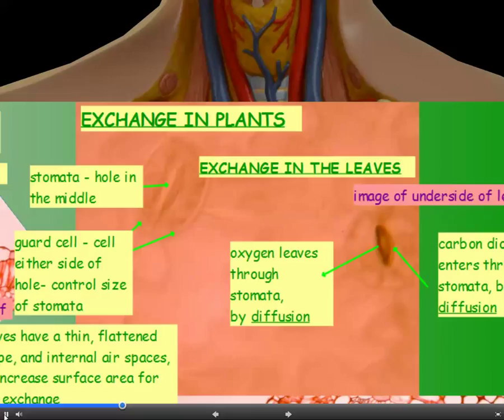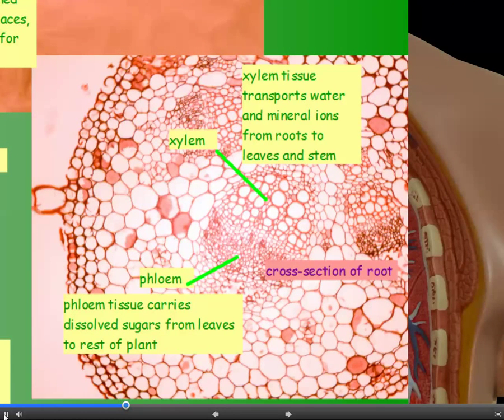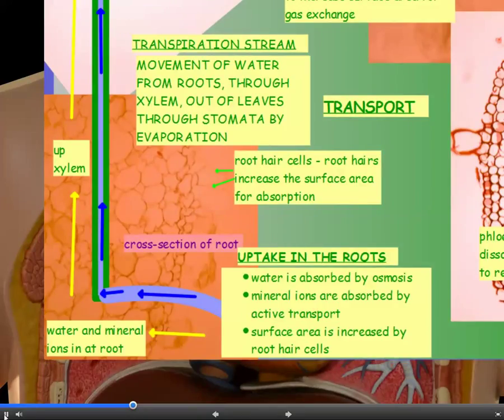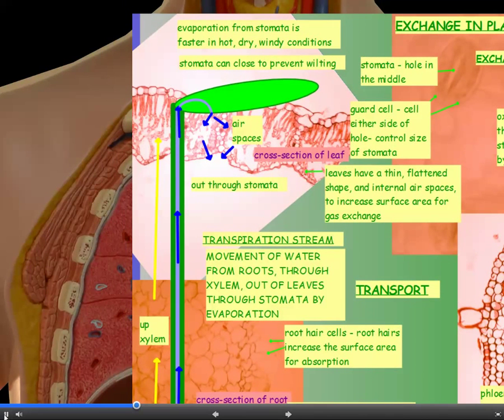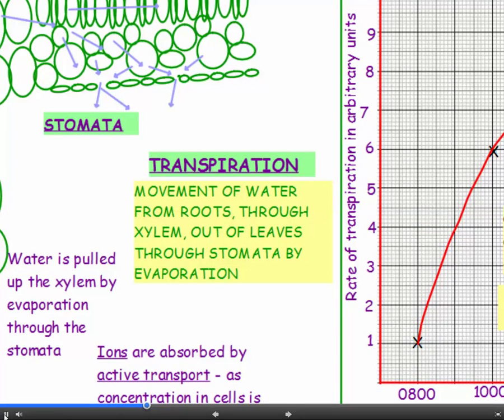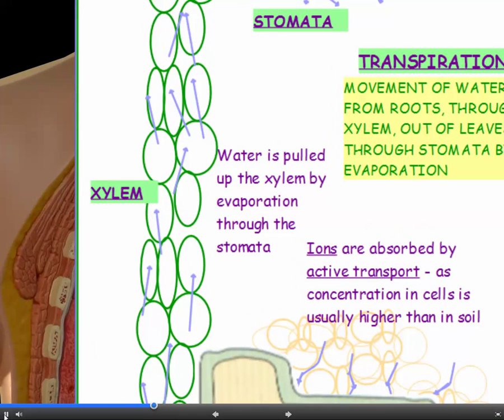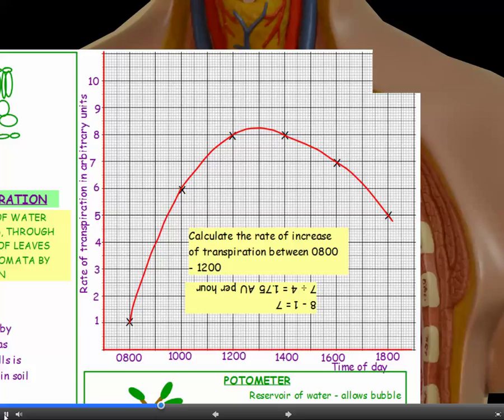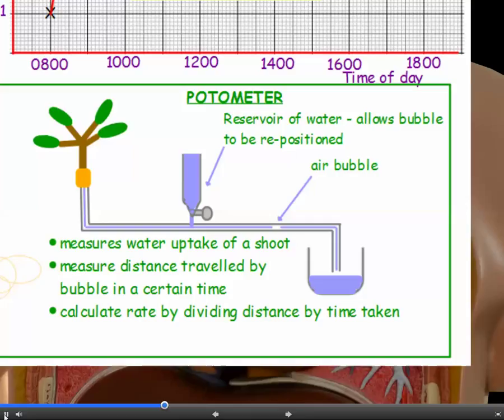AQA GCSE SCIENCE Unit B3 - 2) Exchange in Plants